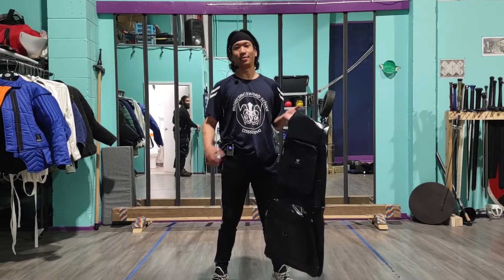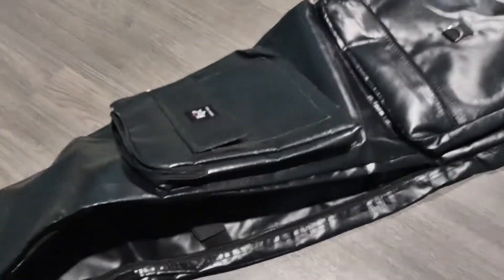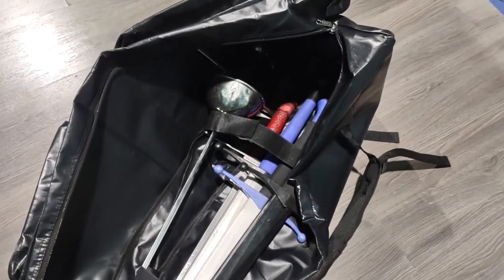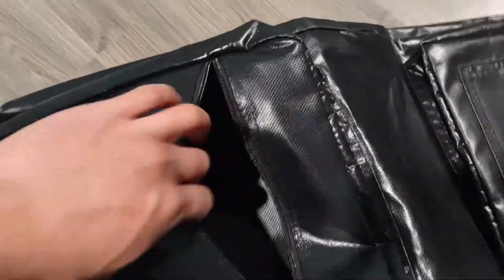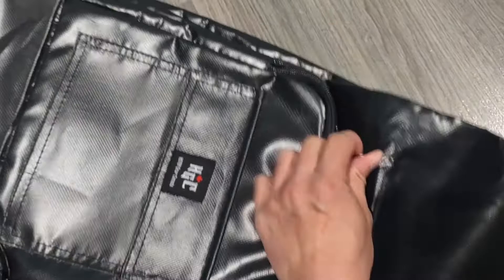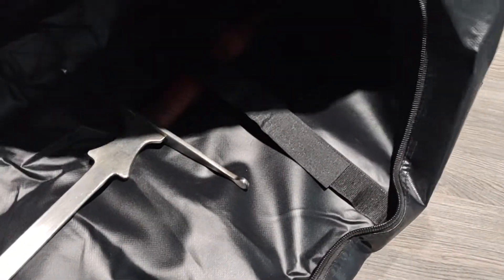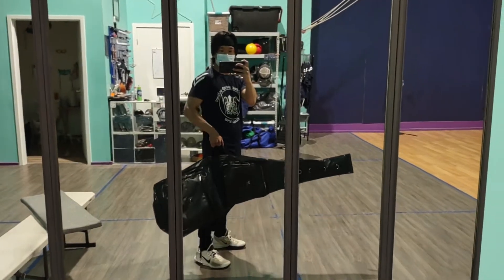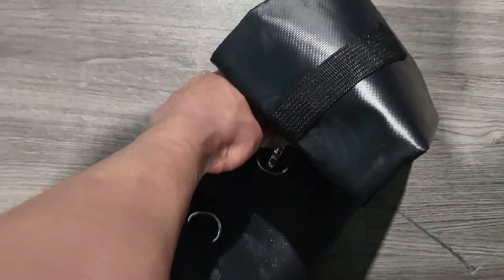HGC HEMA Bag Product video.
The perfect inexpensive HEMA bag!

Sadly the sound isn't the best quality, my mic wasn't working :(. Feel free to drop any questions in the comments below!

I miss doing videos, and I will eventually get back on it. I just recently had a baby girl, and I want to cherish the moment.